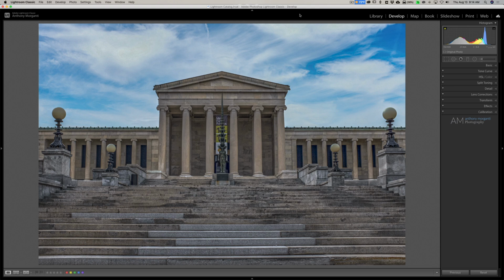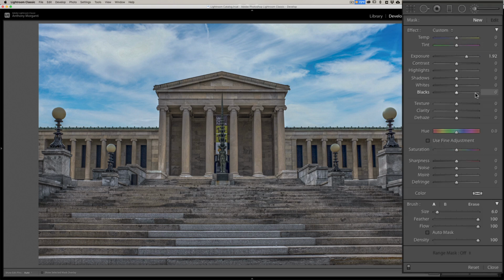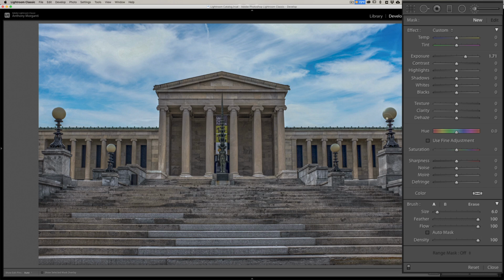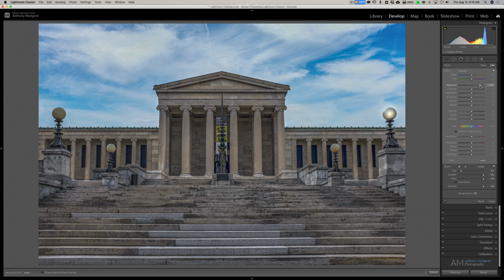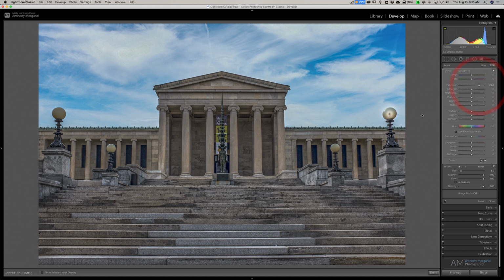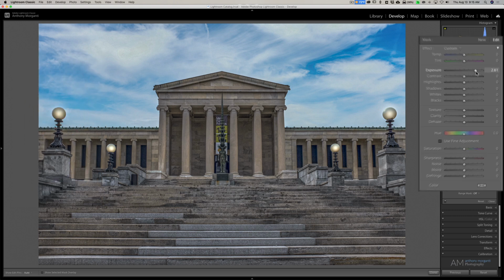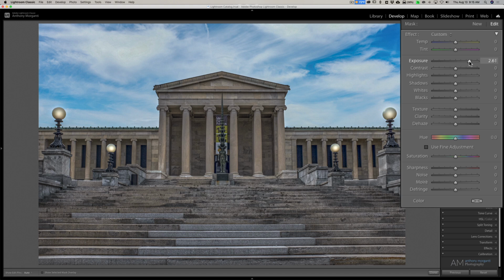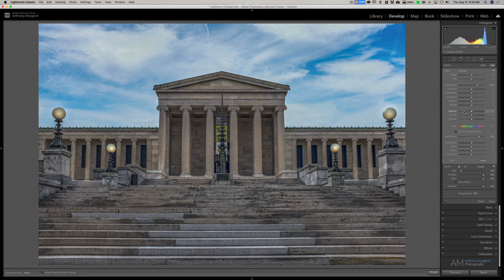How to Light a Light in Lightroom Classic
In this tutorial, I demonstrate how to light an unlit lamp, using Lightroom Classic.